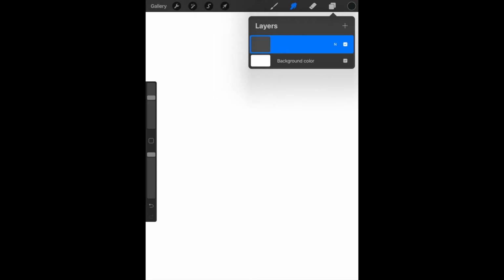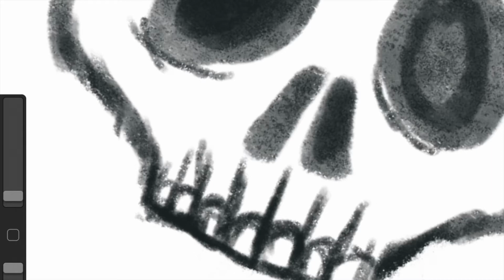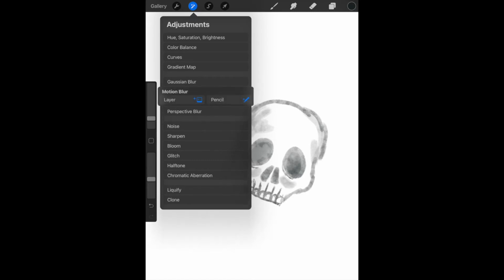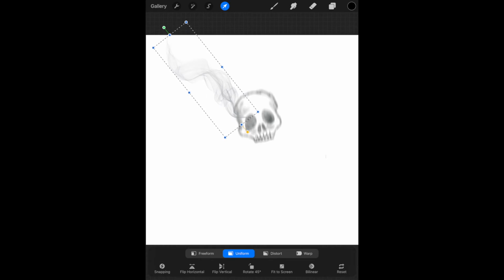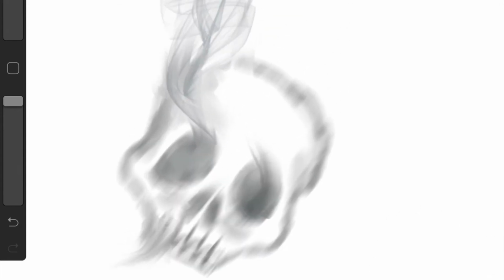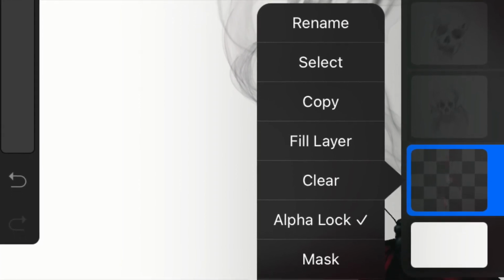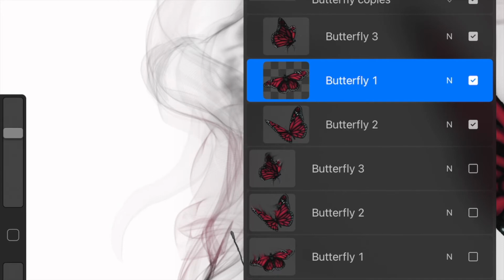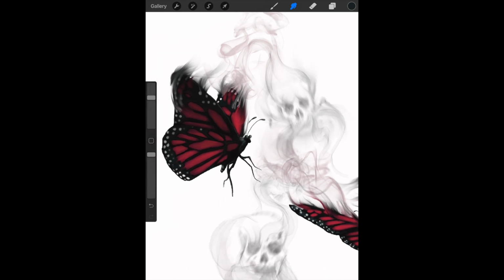BLENDING THINGS INTO SMOKE | Procreate Tutorial | Step-by-Step Smokey Skulls & Butterflies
In this Procreate Tutorial, I explain how I create skulls (or whatever you want!) inside of smoke. I also explain my method on how I made these butterflies look as though they are dissolving into smoke. To skip to the tutorial and ignore my long intro, timestamp is here - 01:09

Looking for recipe cards for your phone or tablet? Here’s some, hand illustrated by me!

PERSONAL LINKS

procreate
tutorial
drawing
painting
digital painting
how to
smoke
skulls
butterfly